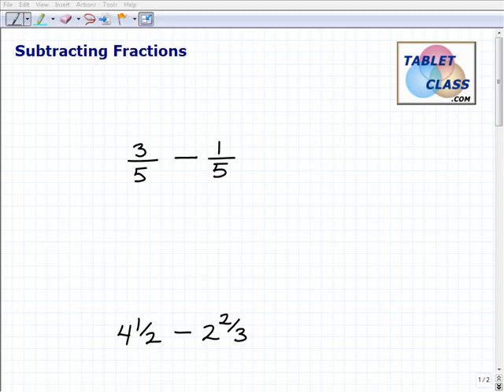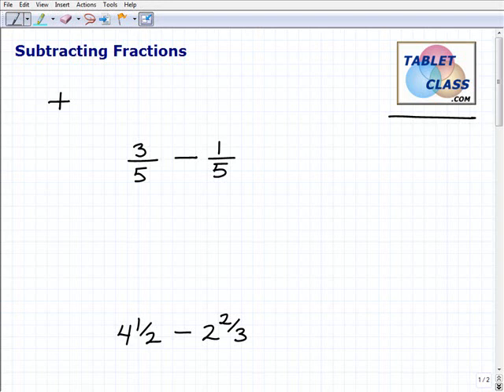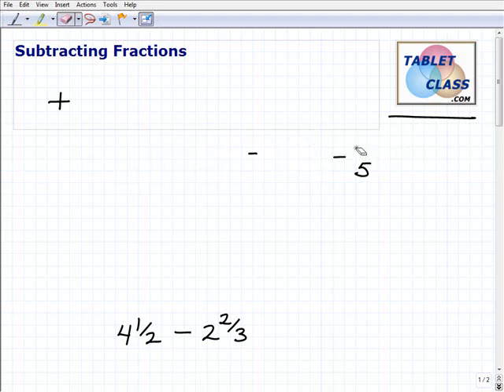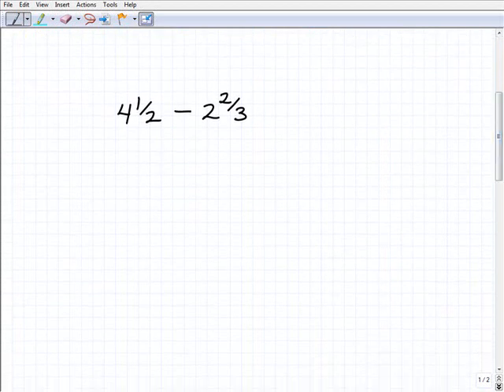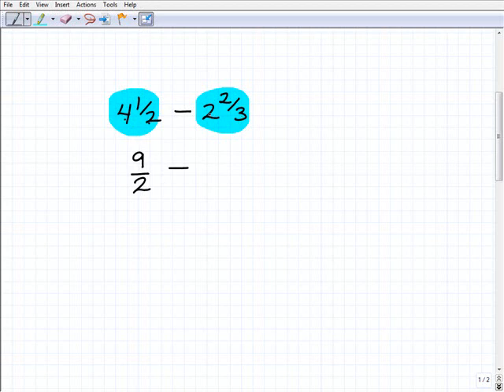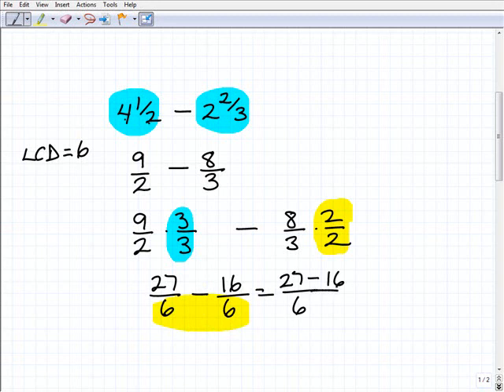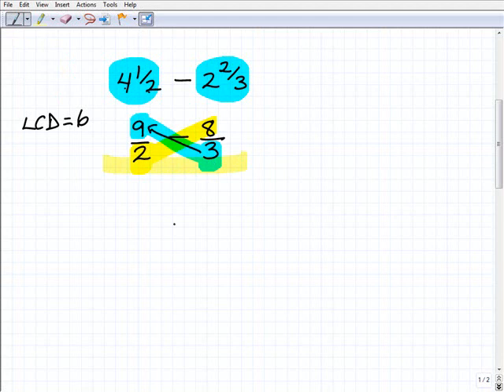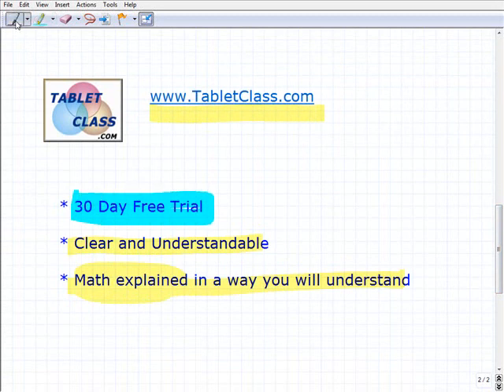Subtract Fractions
John Zimmerman explains how to subtract fractions. Students in middle school and learning basic math should find the lesson helpful.